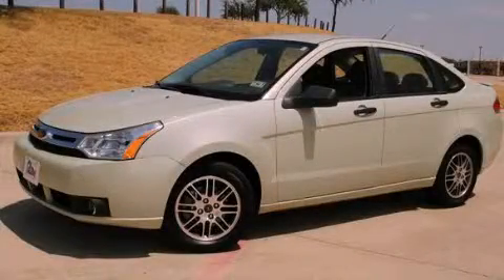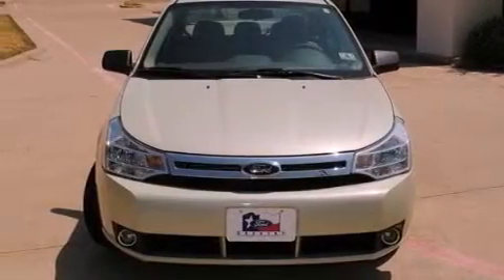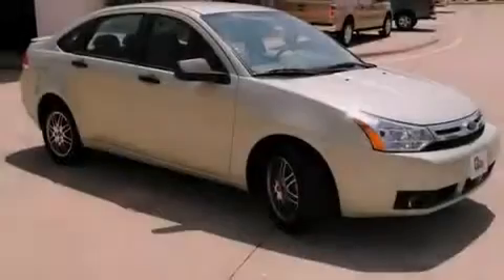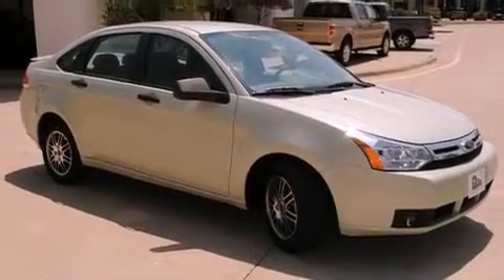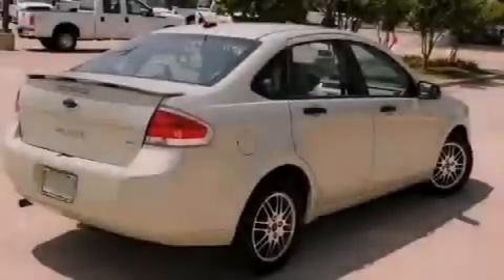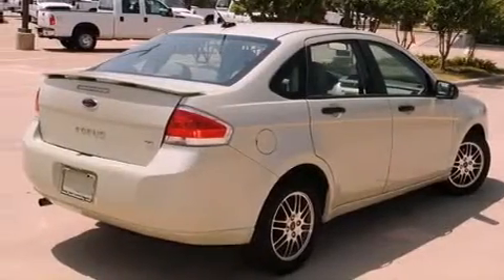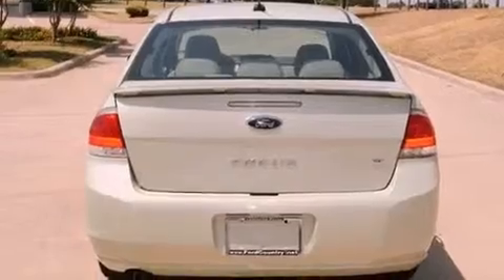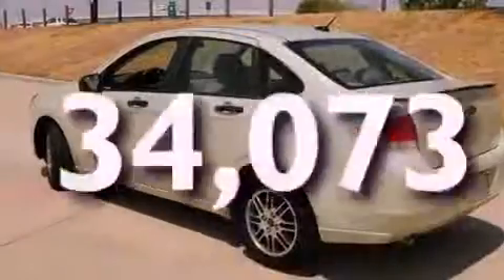Certified 2010 Ford Focus Plano TX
Year : 2010

 Make : Ford

 Model : Focus

 Trans . : Automatic

 Exterior : Lt green

 Miles : 34,073

 Interior : Beige

 Ford Country

 786 Valley Ridge Cir.

 2010 Ford Focus Lewisville TX